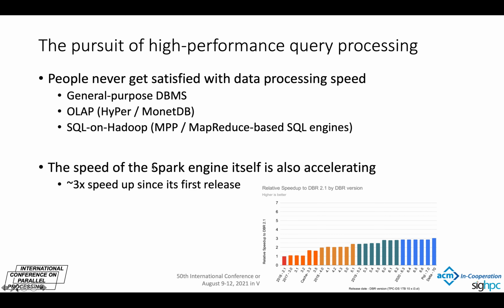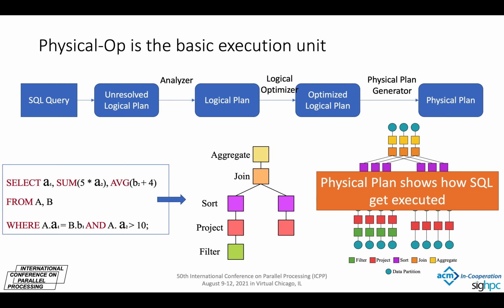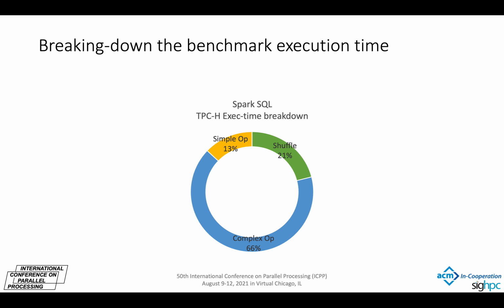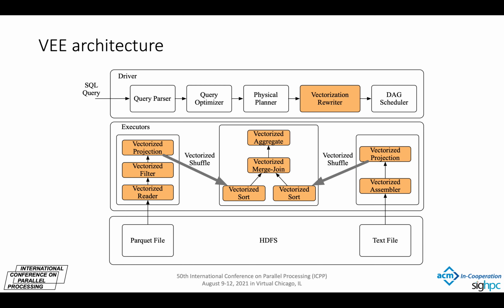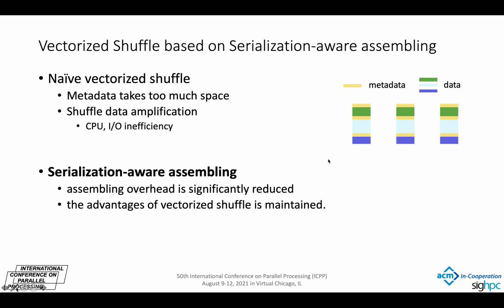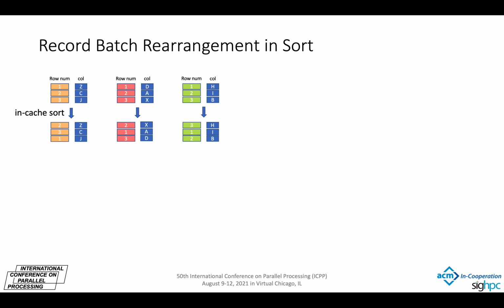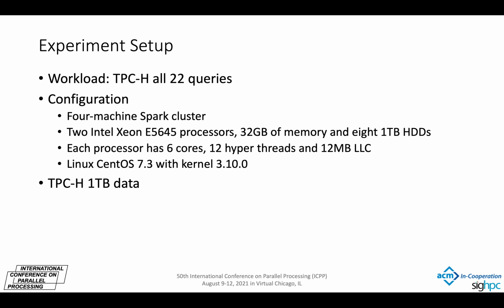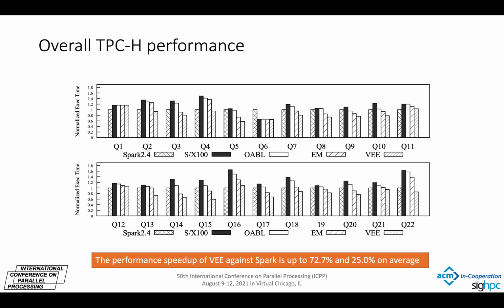Session 5B: Using Vectorized Execution to Improve SQL Query Performance on Spark